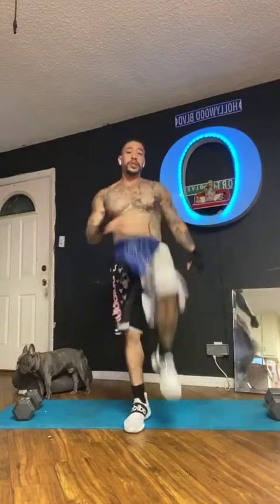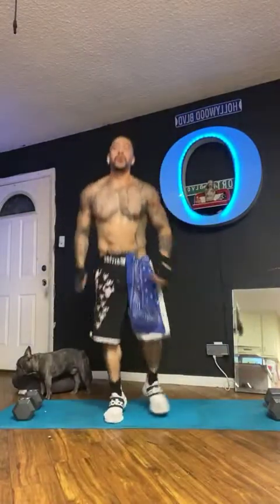INTENSE FULL BODY EXERCISE *BURPEES FREESTYLE* (PRISONSTYLE) BY TAT2ENVY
Warm Up 13 / leg burpees 13 /navy seals 13 kick outs / knee to shoulders 13

BURPEE 113 ROUTINE
Burpees 20 X 5pump / 20 X 5pump  Navy Seals (20) / pushups (20) X 5pump /  kick-outs  20 x 5pump / ups down pushups 23 =
#555 pushups, good for core and all body results keep up and do them with me